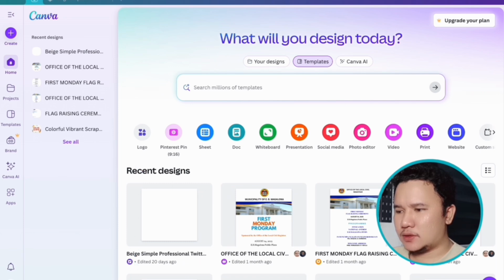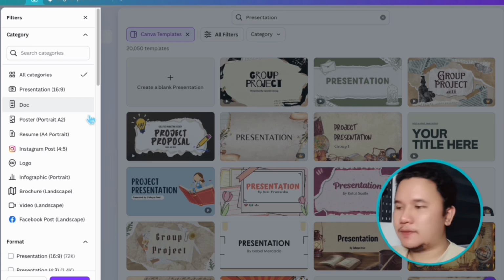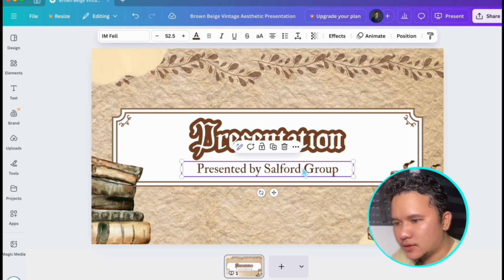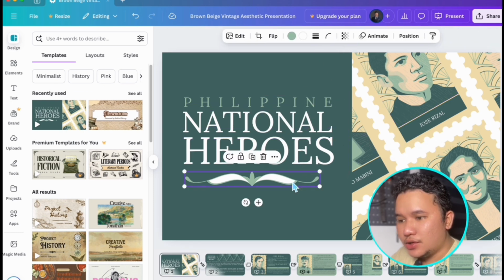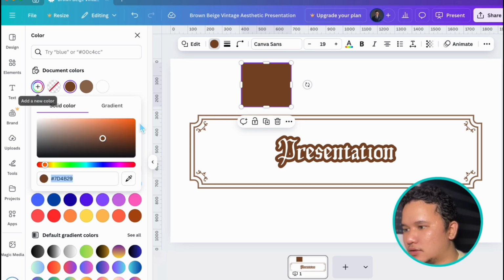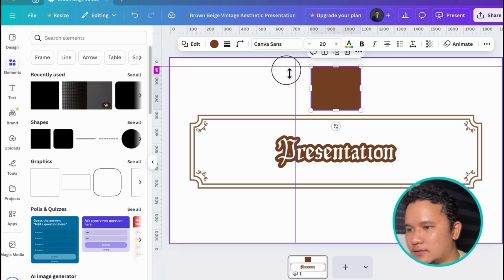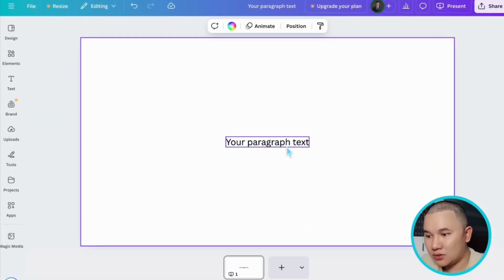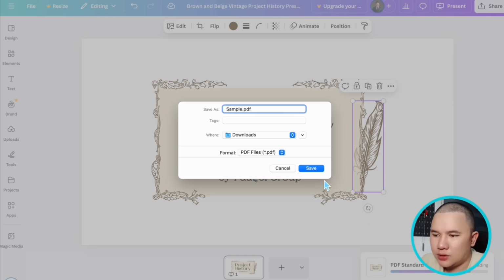CANVA Basics Tutorial | Easy Guide for Beginners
Description
In this video, I’ll walk you through the basics of Canva step by step — perfect for beginners! Whether you’re making social media posts, presentations, or personal projects, this tutorial will help you get started fast.
Here’s what you’ll learn:

✅ How to use Templates
✅ How to use Elements
✅ How to use Text
✅ How to Upload Files in Canva
✅ How to make a Custom Size Design
✅ How to Download your project